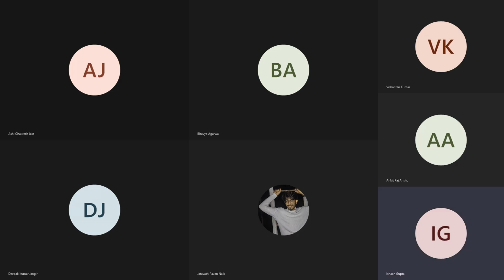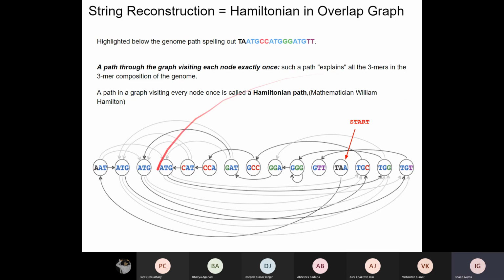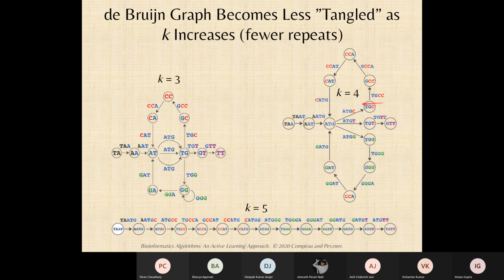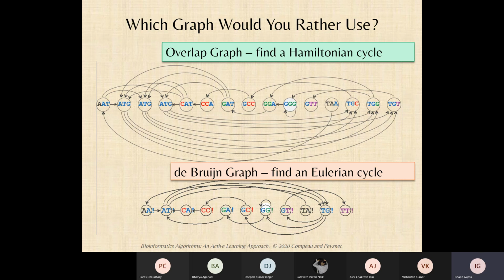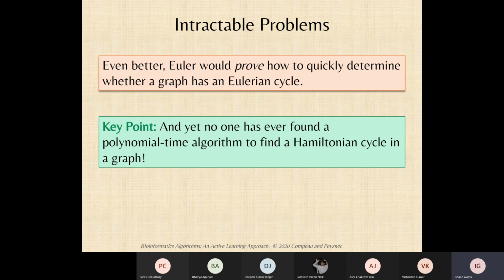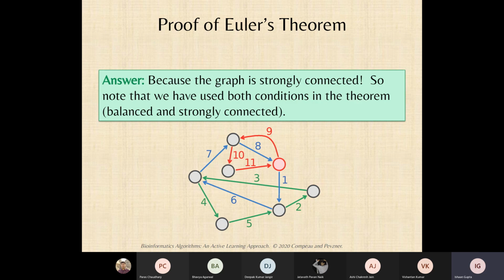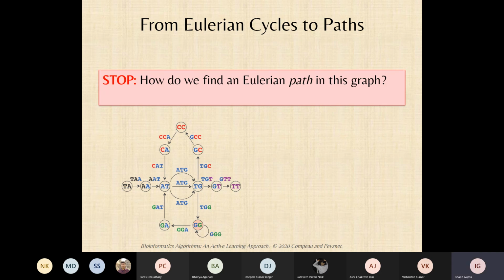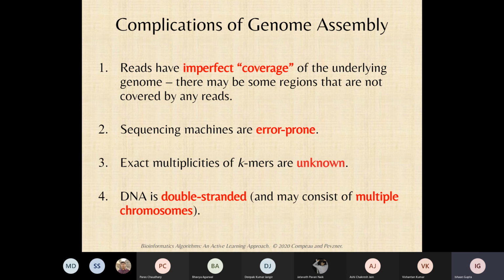18 Module A5 Episode#2 BBL434 Bioinformatics